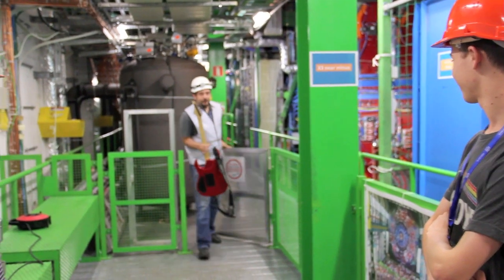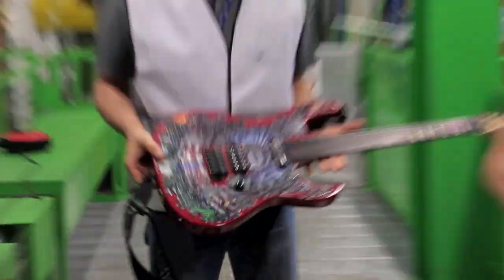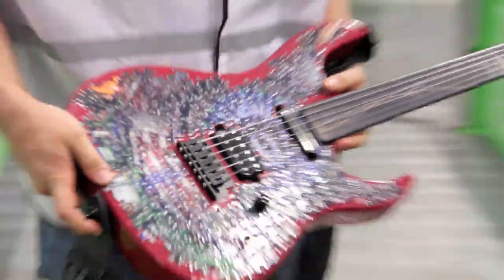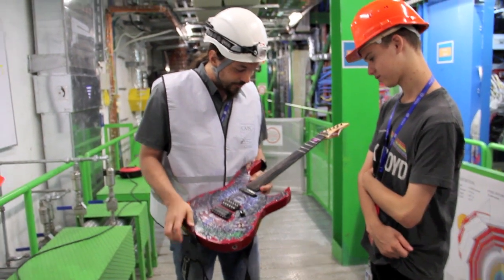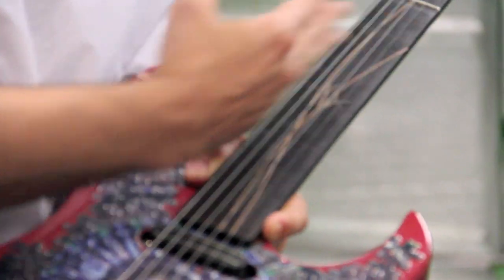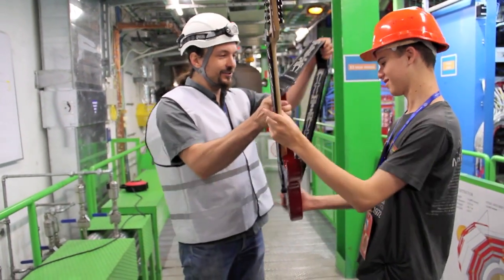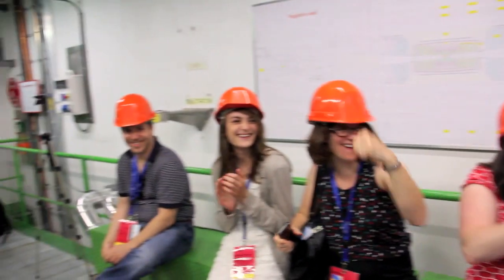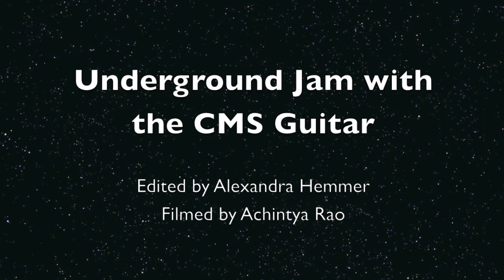Google Science Fair takes the CMS Guitar underground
The CMS Guitar has already visited Point 5 in the past but this was her first time underground, with the detector itself, as part of a jam session between physicist Piotr Traczyk and Google Science Fair winner Jonah Kohn in the CMS experimental cavern.

"We connected an amplifier, two guitars and jammed on some improvised riffs, Led Zeppelin and Pink Floyd tunes. It was a lot of fun, besides discussing physics and the CMS detector, to talk a little in the universal language of music," says Piotr.